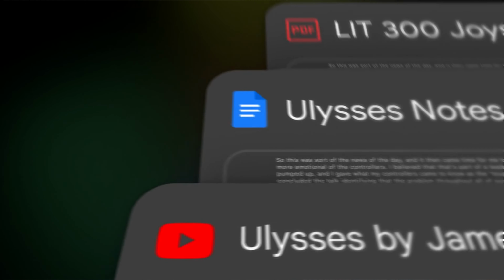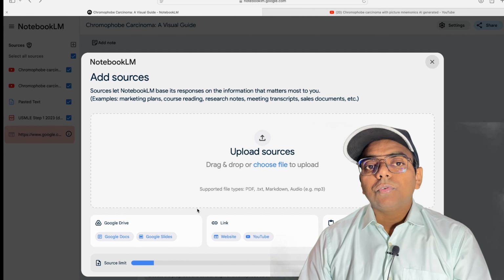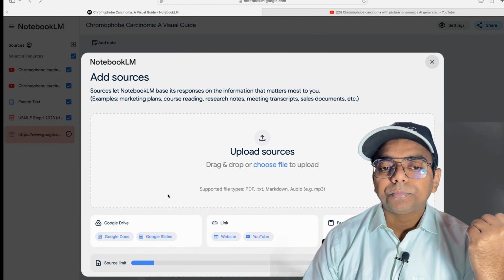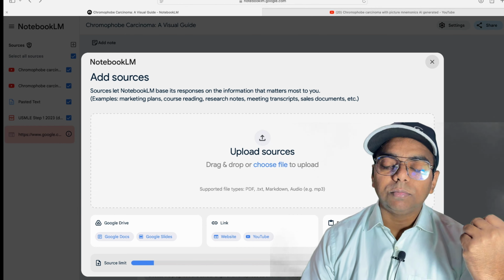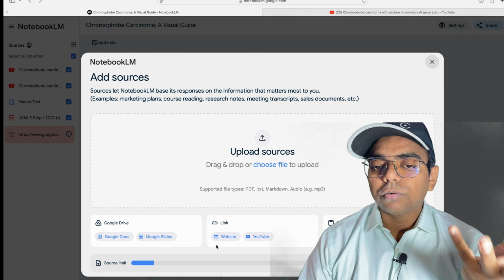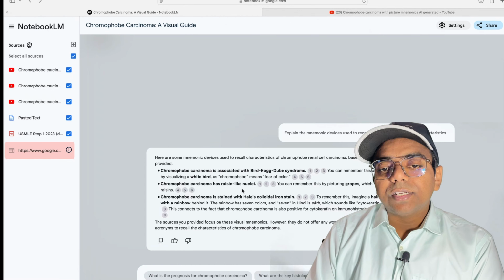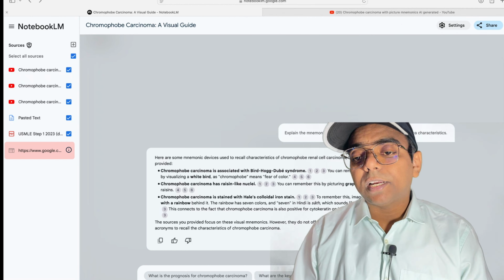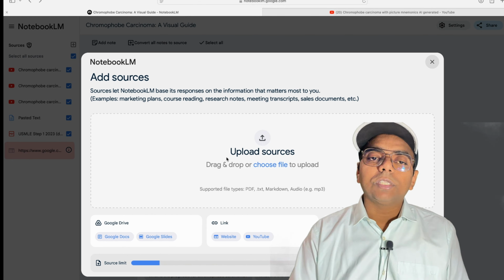USE OF NOTEBOOK LM IN HEALTH SECTOR